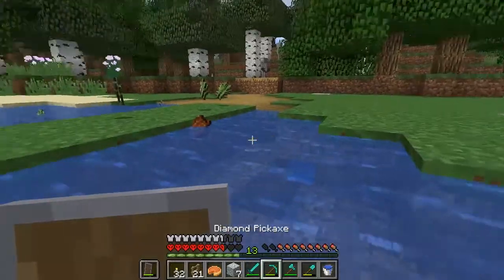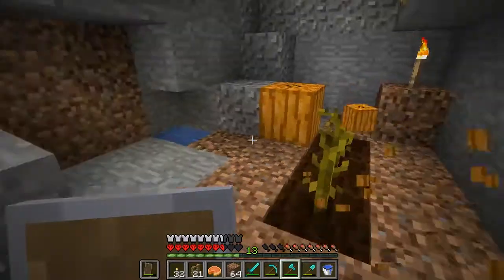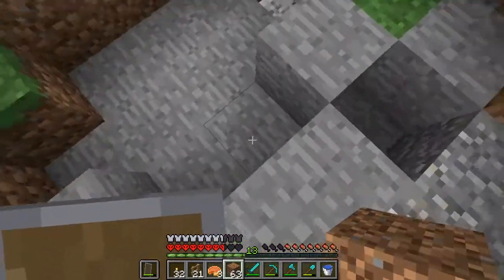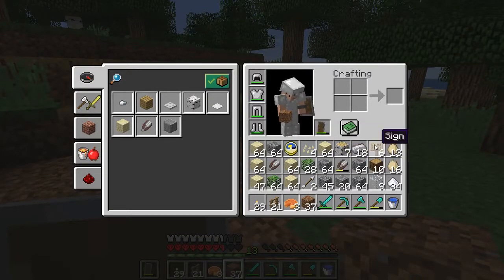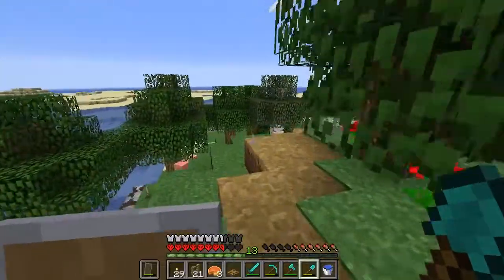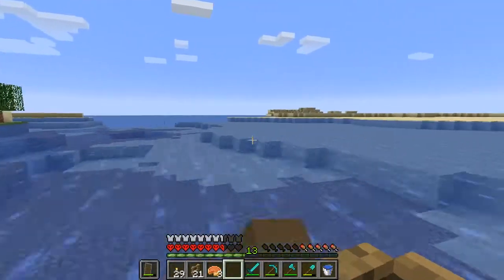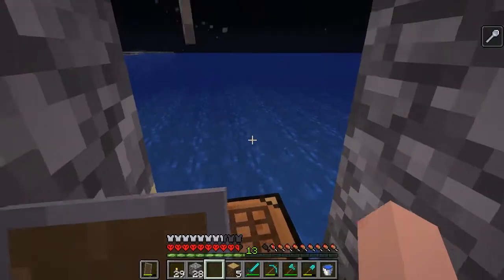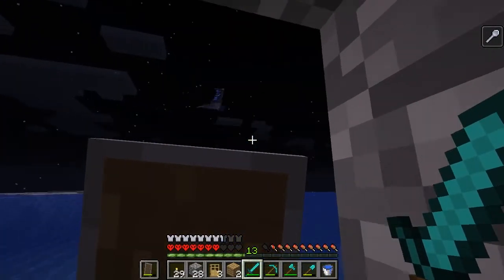Prismarine Pie Challenge! Day 08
Today is Day 08 of the Minecraft Hardcore Challenge!
November 2018

Prismarine Pie Challenge!
Seed: 2641
Large Biomes.
Structures: ON
Standard rules apply, except no eating fish or zombies.

Objective: Eat only pie. Take a quick stroll around the island. If you don't have chickens, delete world and try again. Build a nice house using blocks stolen from the ocean monuments. There are three of them within sight of the shore.